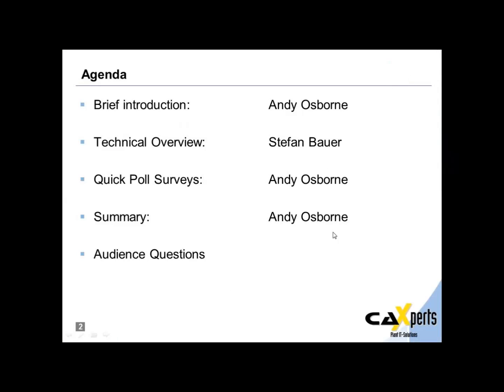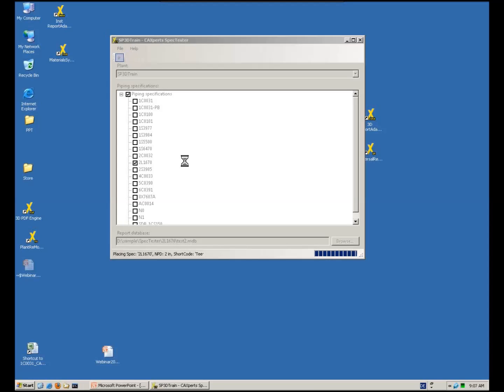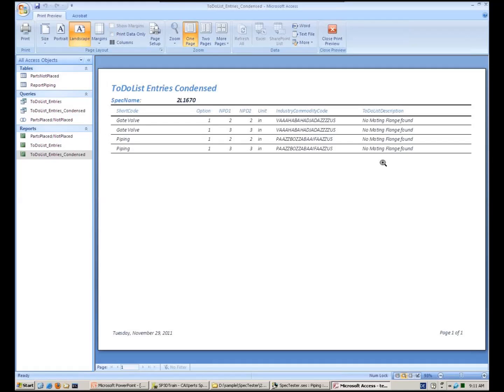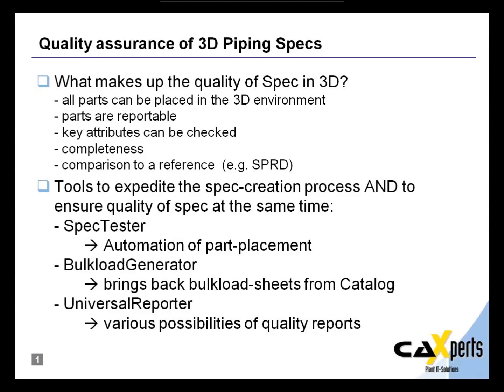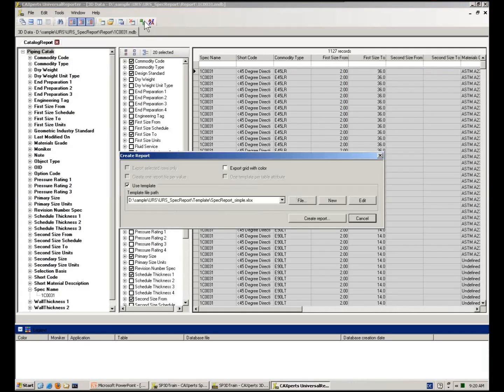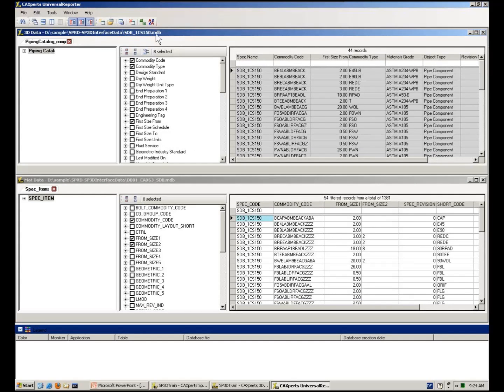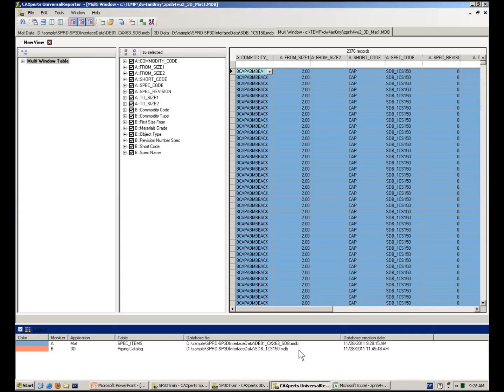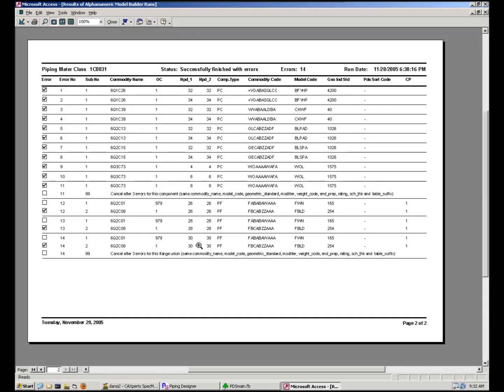Quality assurance for Smart® 3D piping specifications